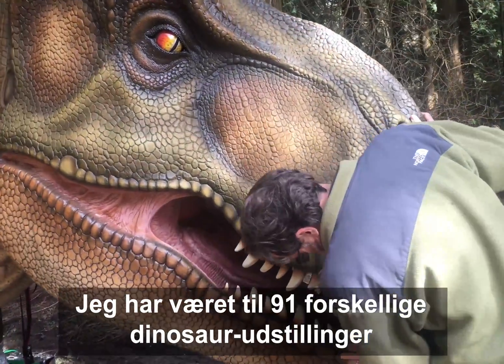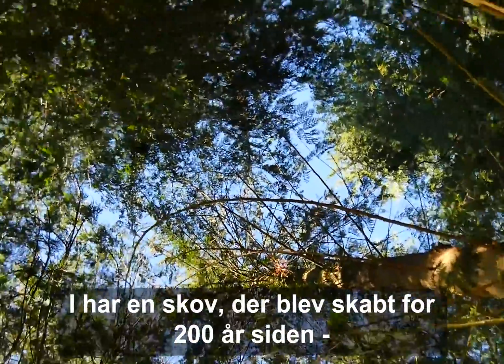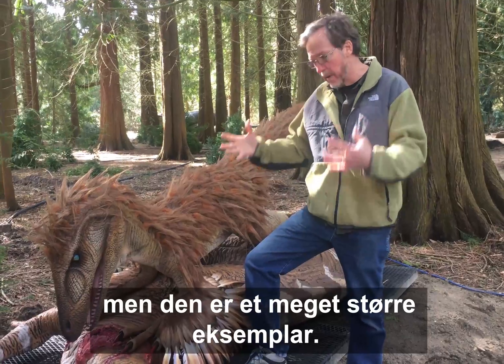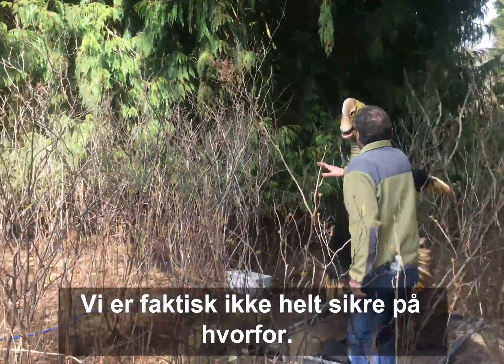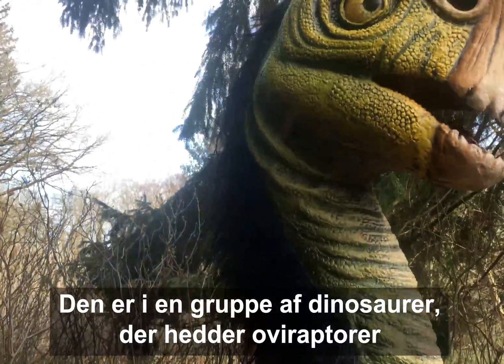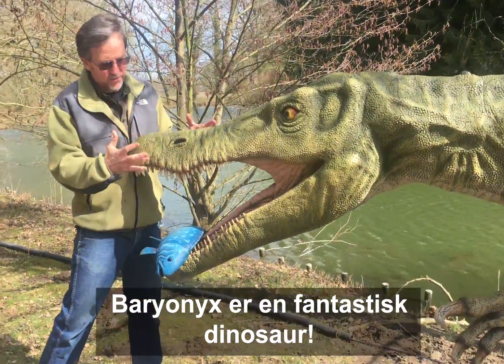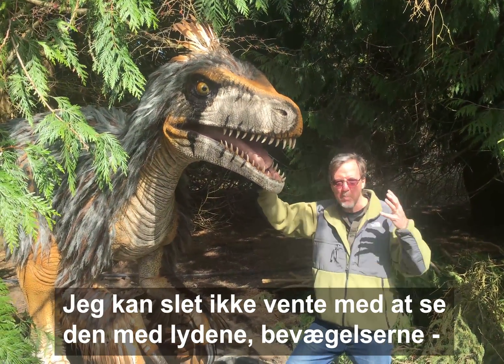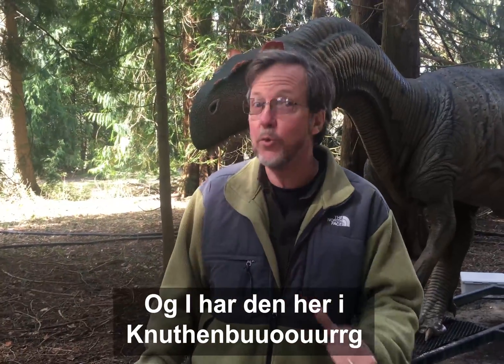Doctor Dino fortæller om Dinosaurskoven i Knuthenborg Safaripark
Palæontologen Chris DeLorey, i USA kendt som Doctor Dino, giver jer en lille forsmag på Dinosaurskoven.

Han har nemlig hjulpet os i udviklingen af det 30.000 kvadratmeter store projekt, og vi kunne umuligt have fundet en mere nørdet (og skøn!) ekspert end denne mand!